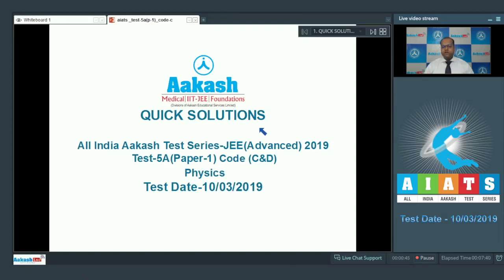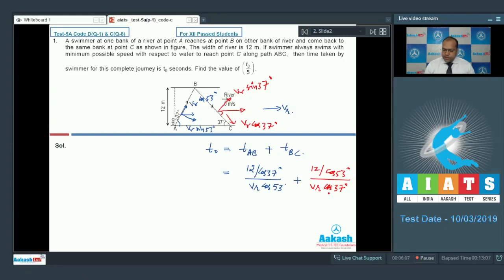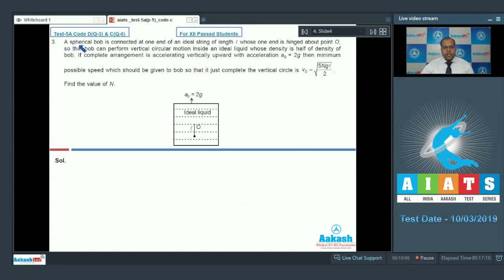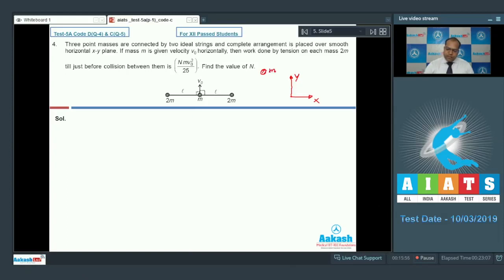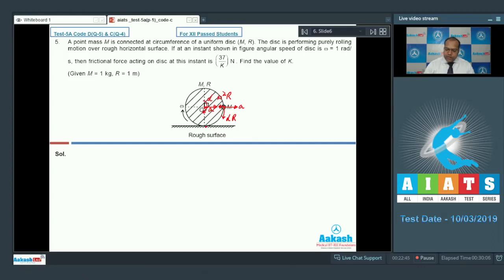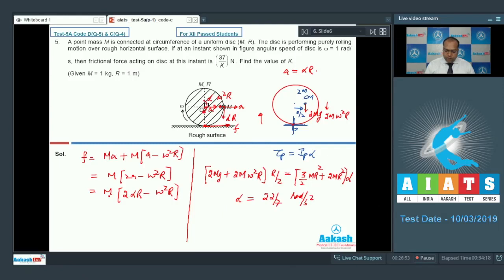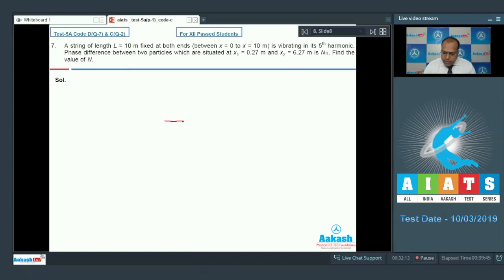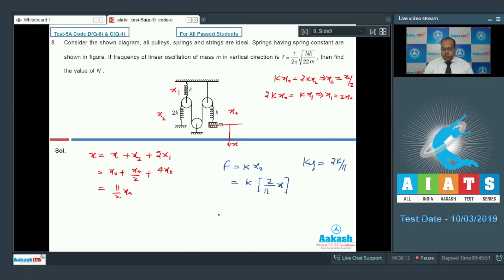AIATS TEST 5A PAPER 1 Code C&D For XII Passed Students PHYSICS JEE Advanced 2019 Q01 to 08